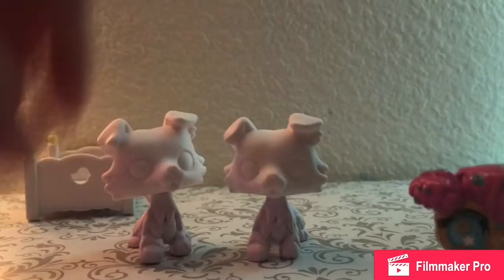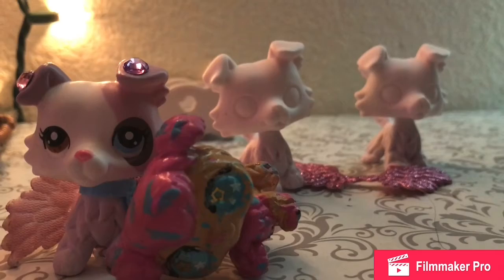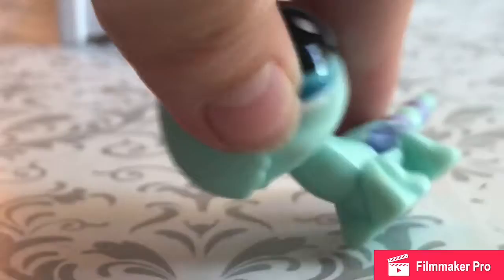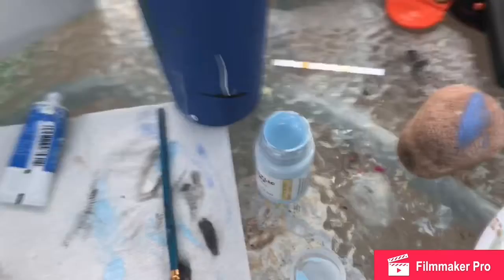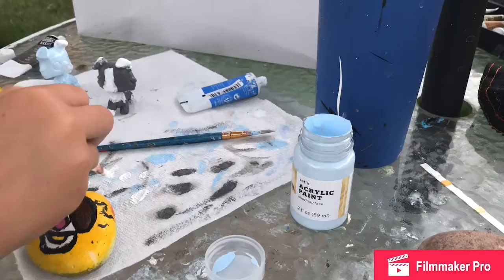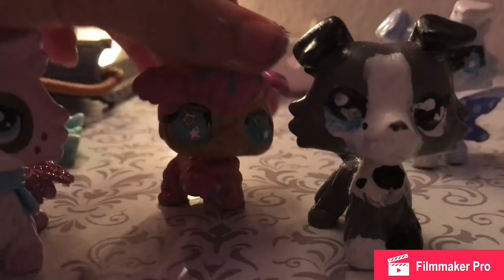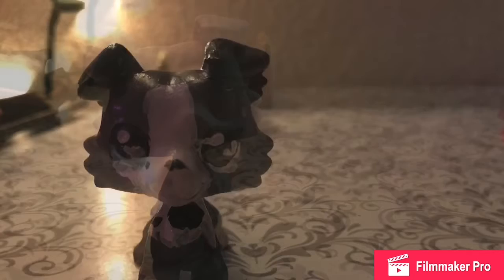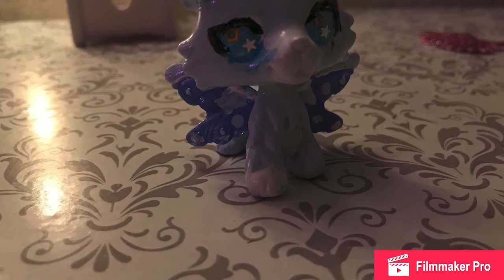PAINTING COLLIES?!?! Lps Painting #18